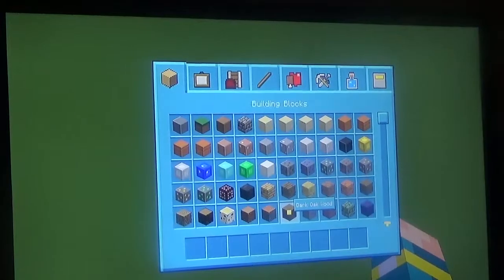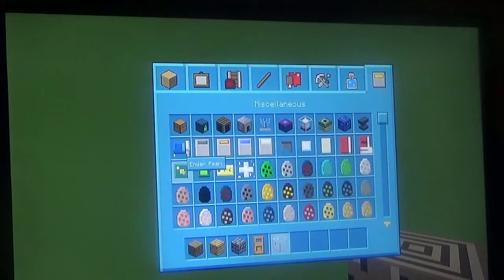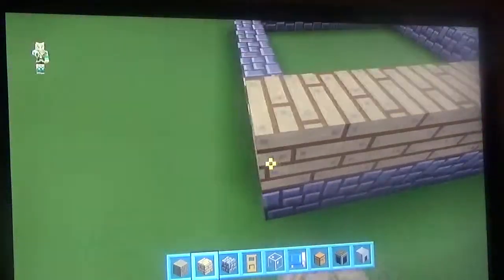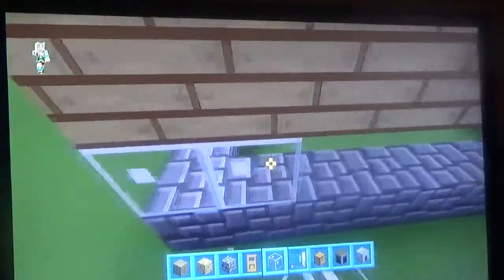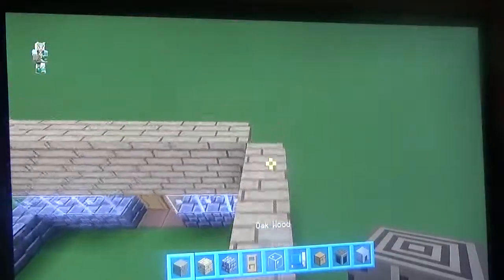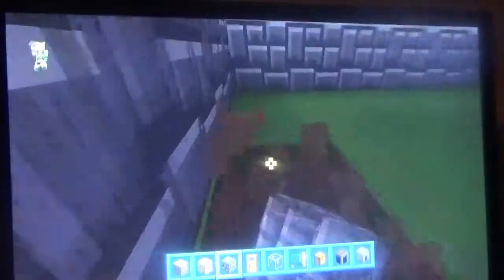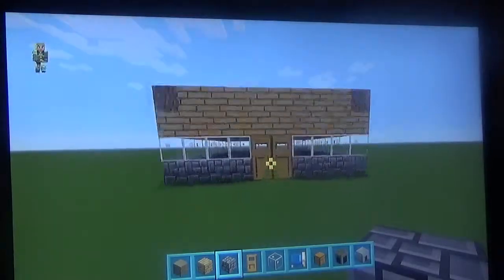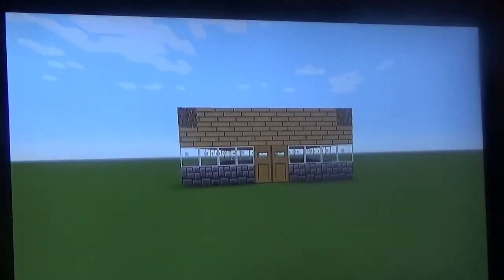how to make a basic house on minecraft